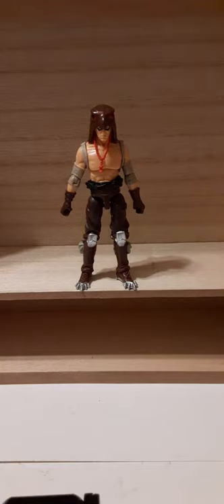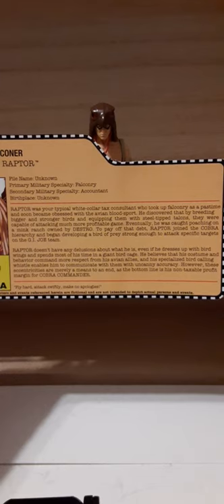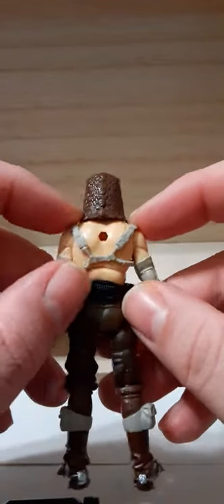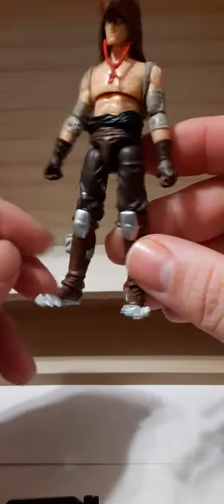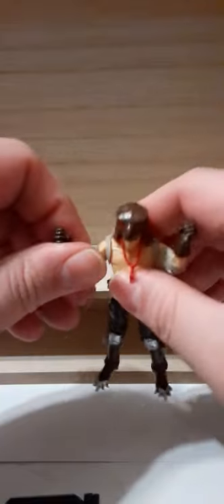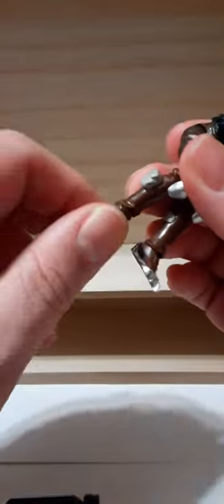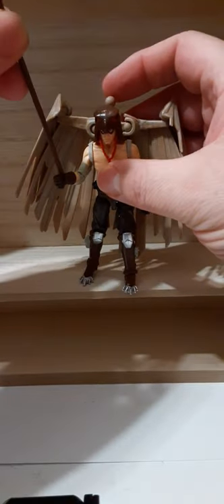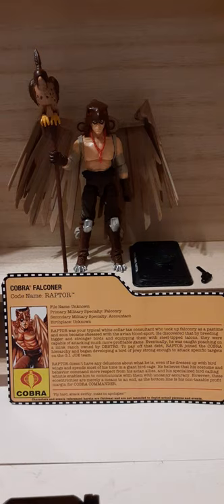G.I.JOE Collector Club Exclusive FSS 5 Raptor 1:18 Scale Action Figure Review.